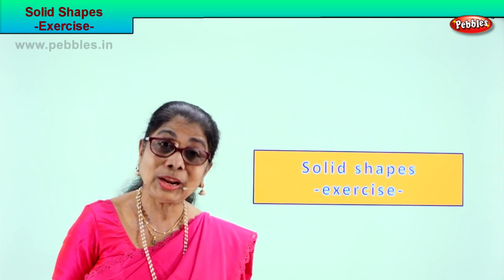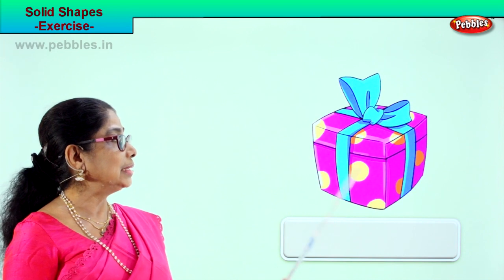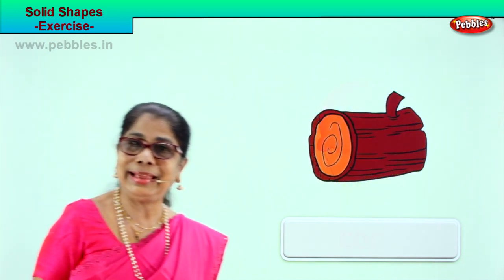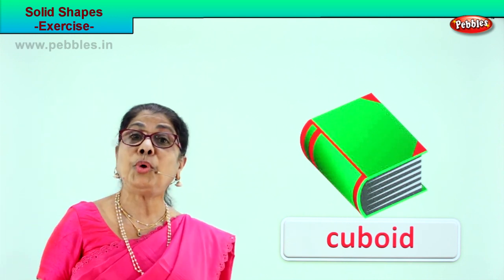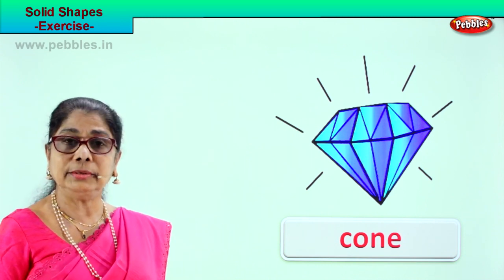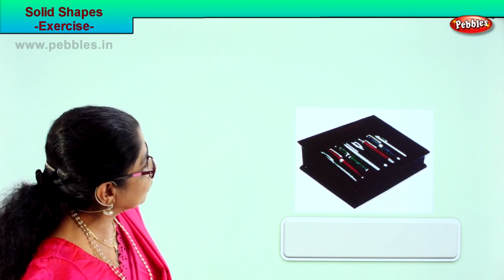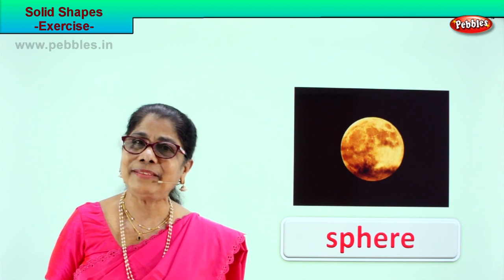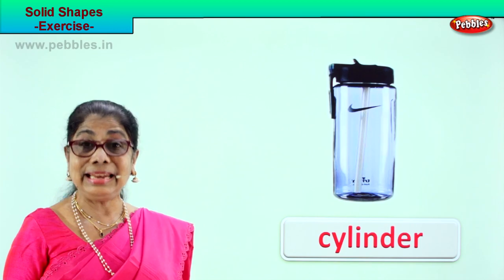1st Std Maths | Solid Shapes - Exercise | Mathematics Class -1 | Maths for beginners Part-114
1st Std Maths | Solid Shapes - Exercise | Mathematics Class -1 | Maths for beginners Part-114